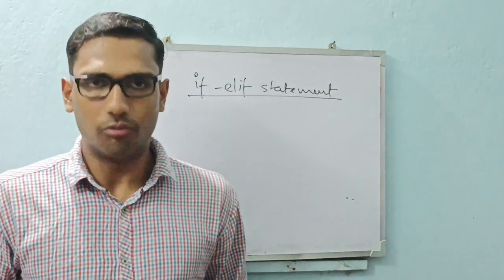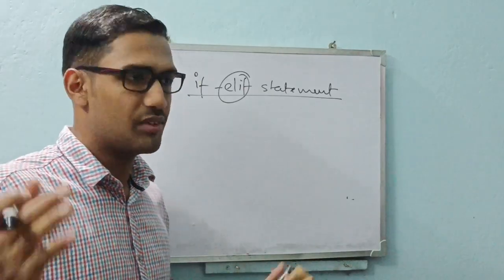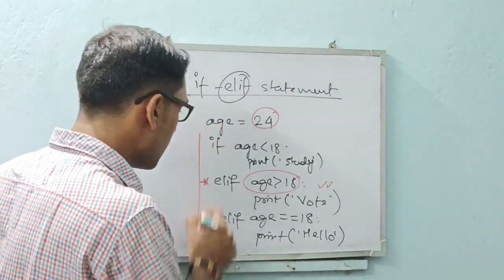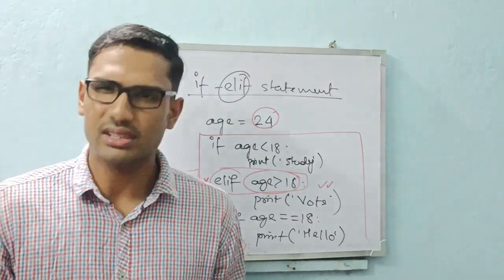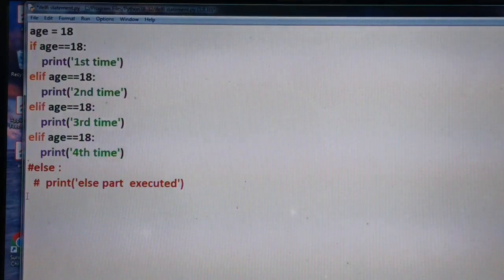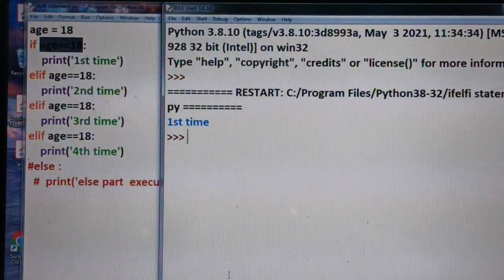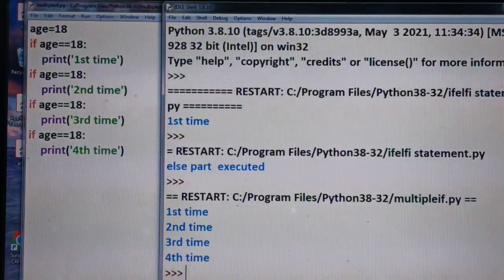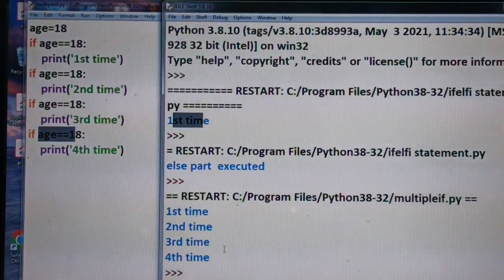if-elif conditional statement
in today's video we have discussed about the if-elif conditional statement along with practical implementation